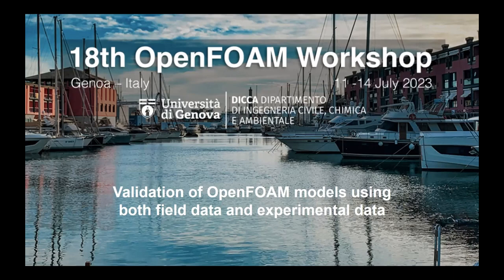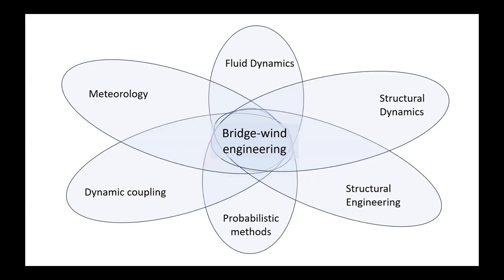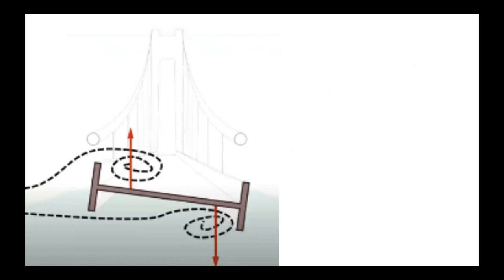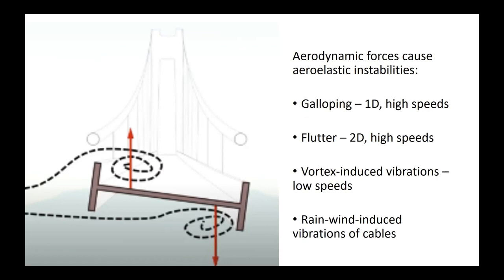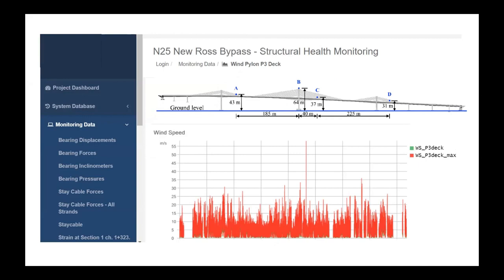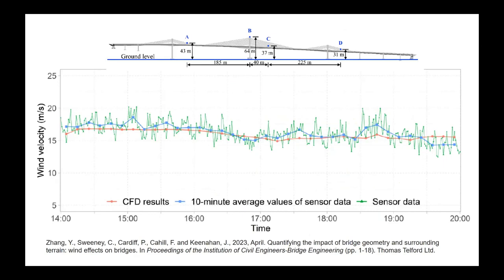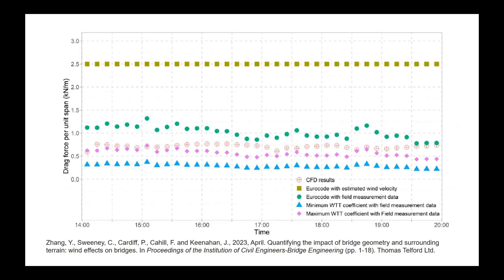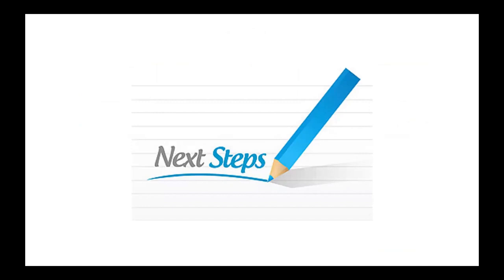Validation of OpenFOAM models using both field data and experimental data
A keynote lecture presented at the 18th OpenFOAM workshop in the Univeristy of Genoa, 13th July 2023